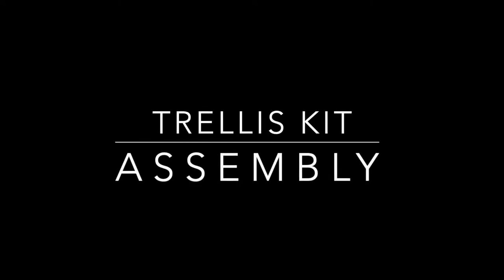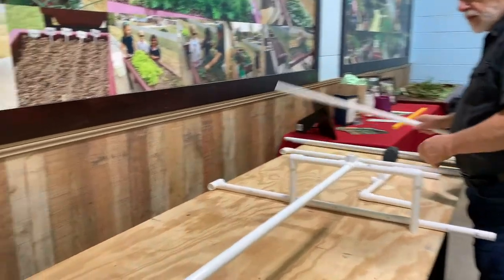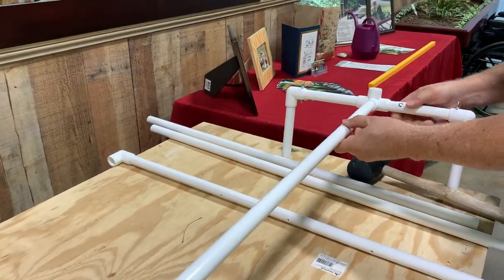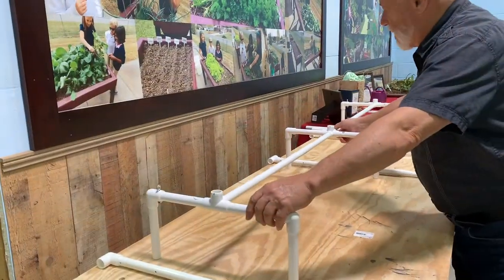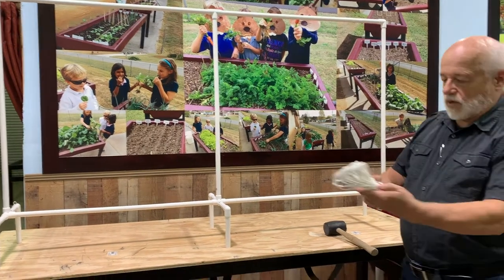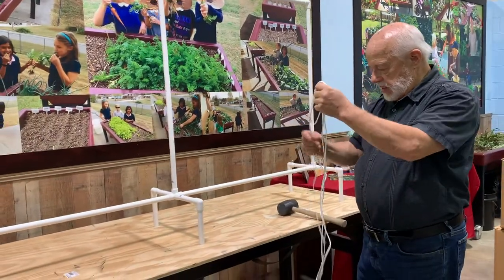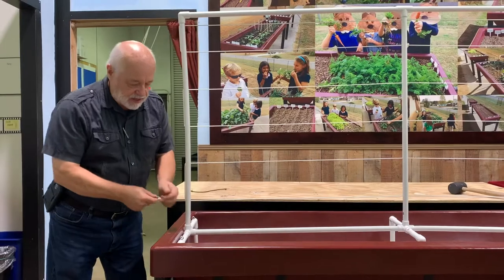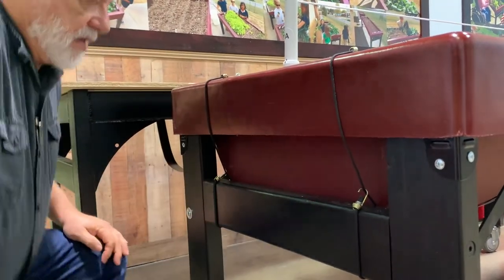Trellis Kit Assembly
Learn how to put your trellis kit together in this short how-to video.